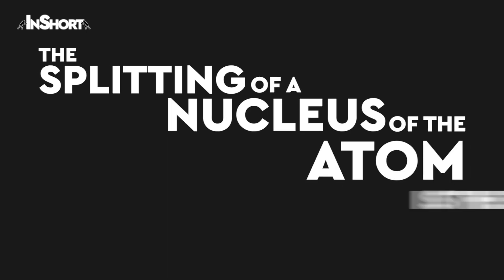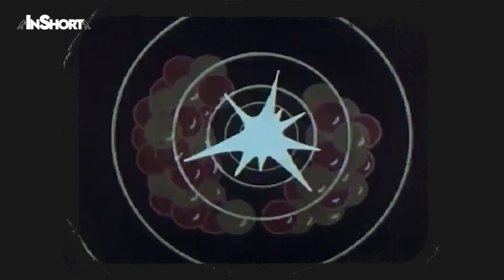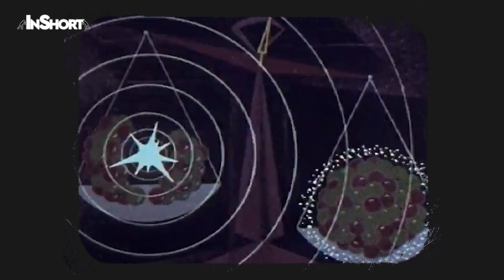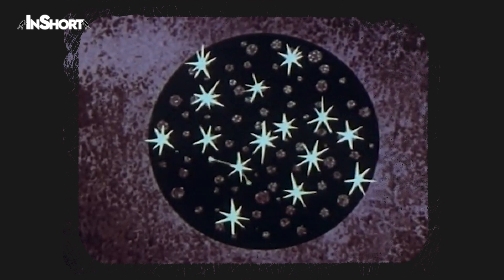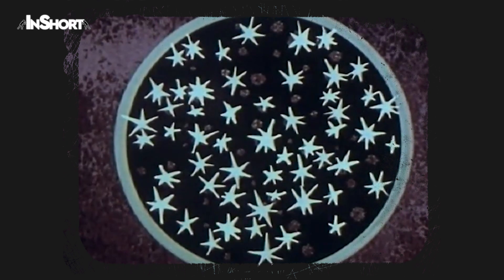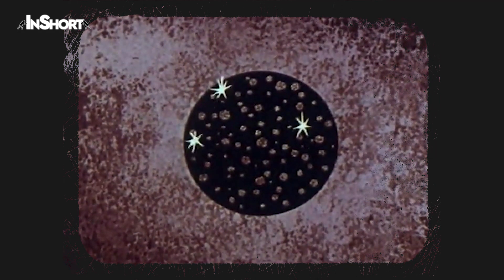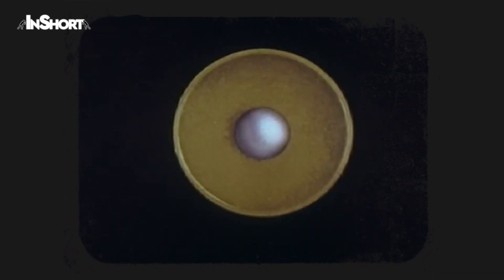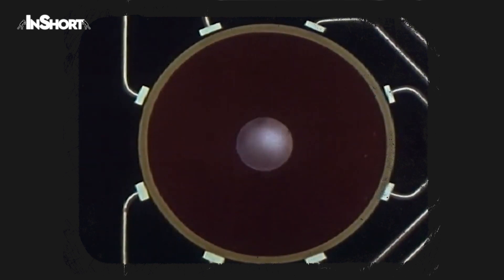How Does A Nuclear Explosion Work? ...In Short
A short explanation on how a nuclear explosion occurs.